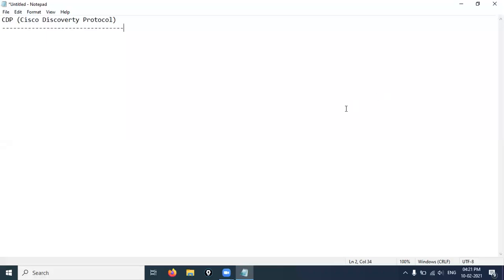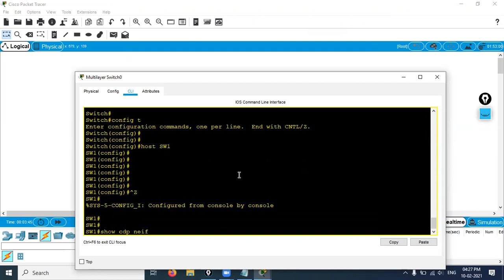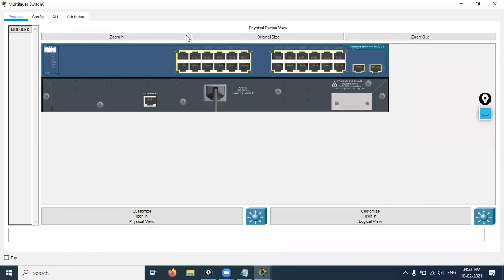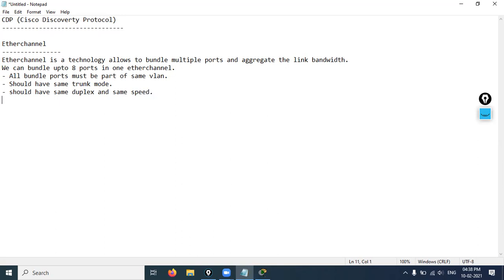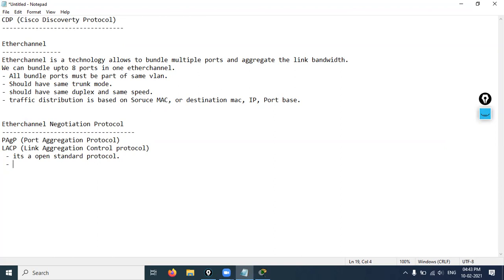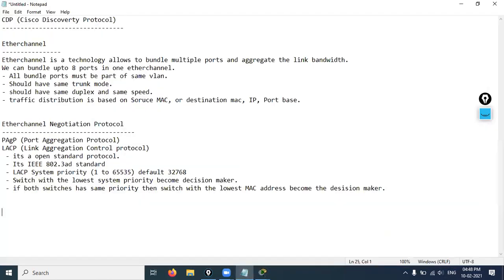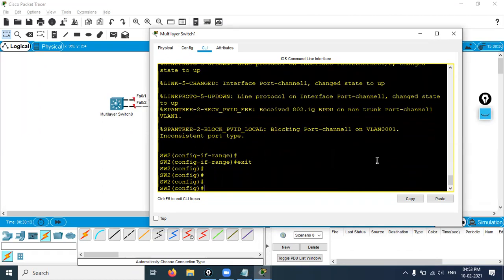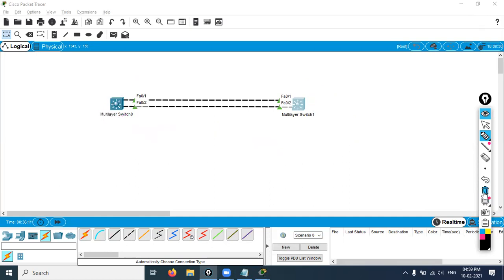CCNA 15 CDP